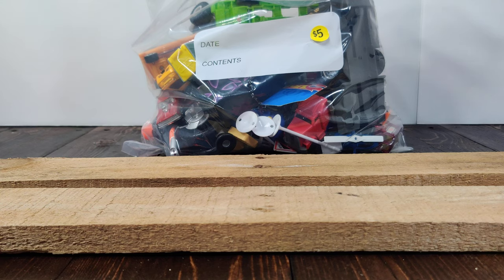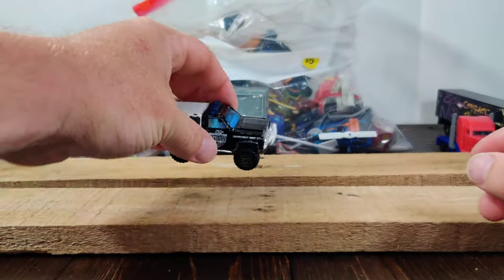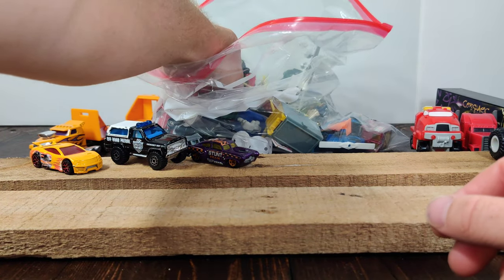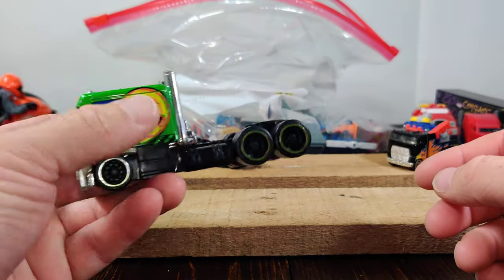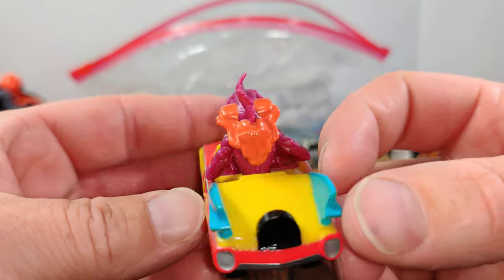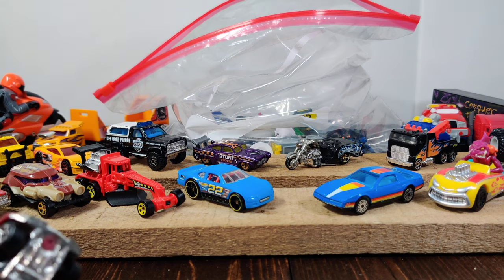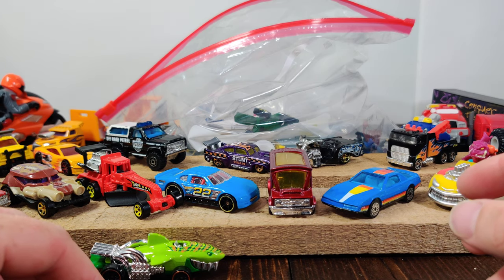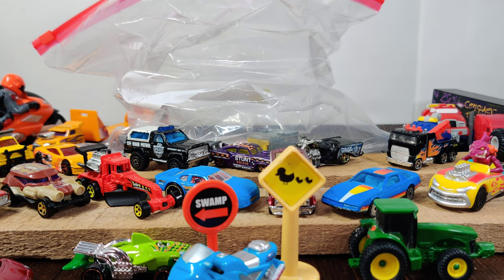Yard Sale Day! A Bag of Fun For $5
Sharing my yard sale finds for the day.